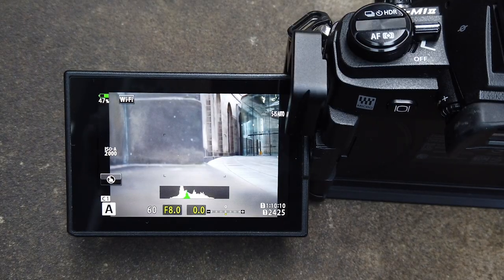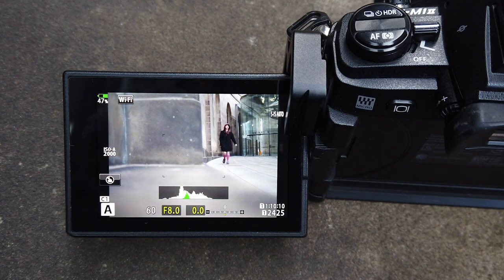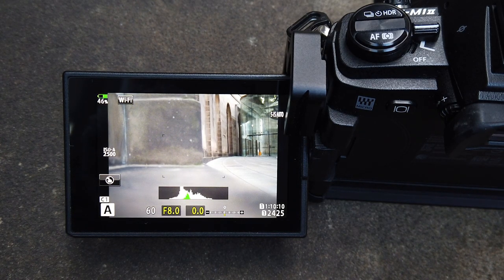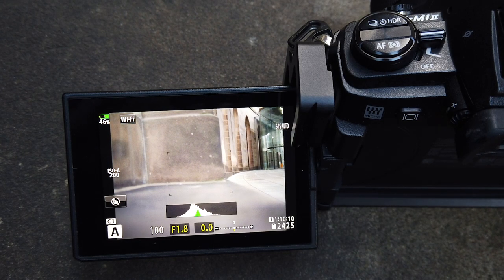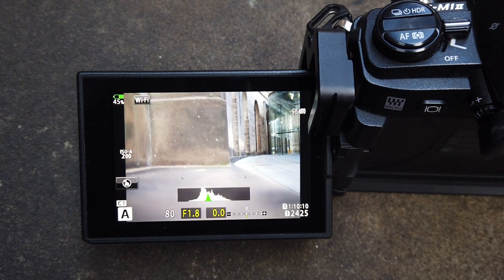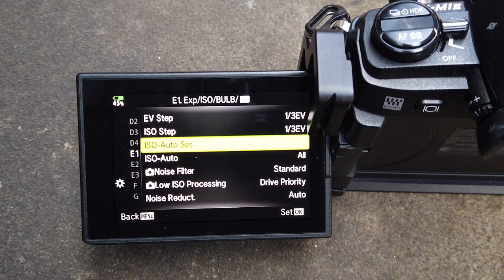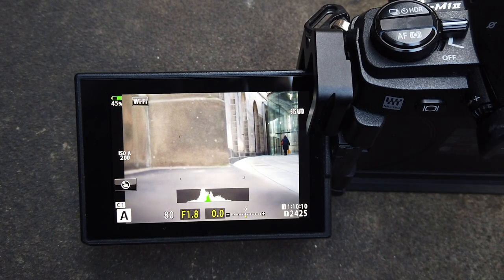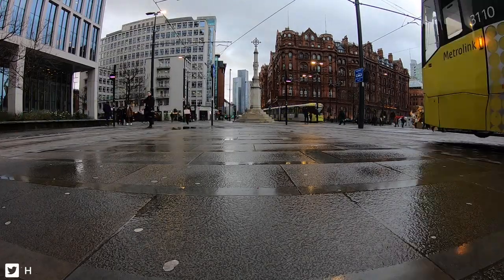Going to the Town Hall - Street Photography in Manchester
In this weeks vlog I get back into some street photography in Manchester, which is 20 miles down the road from me. Manchester is a great place to shoot but can be difficult to find compositions within the chaos.

In this video I concentrate in the area around the Town Hall and St Peters Square, which is a magnificent position between old and new. It's a busy old place with people coming and going, the trams passing by.   I'd love to photograph the whole of the city of Manchester but that could take me days, so I will concentrate on small parts of the city, with more vlogs to come.